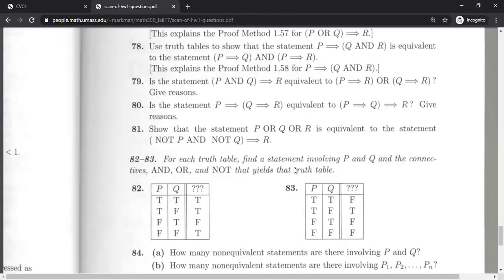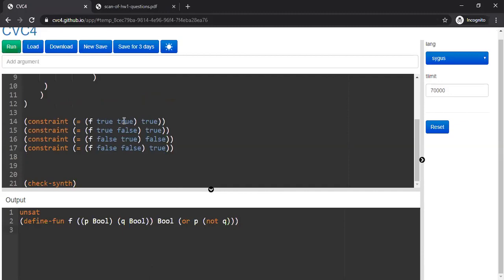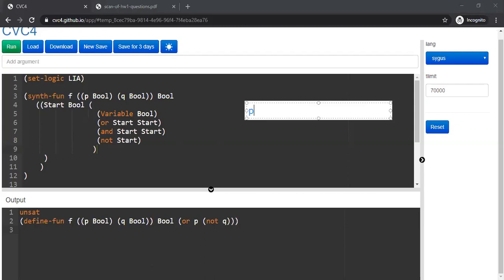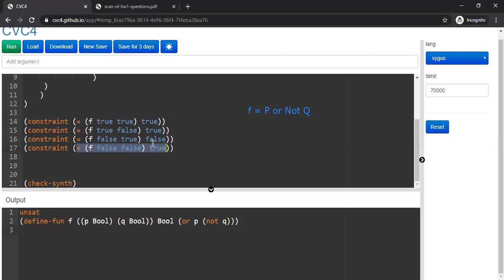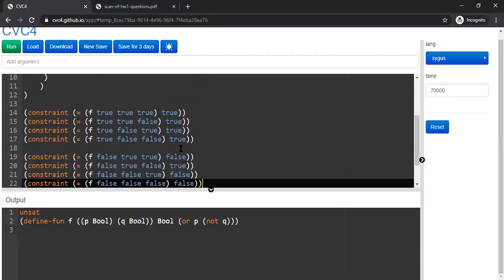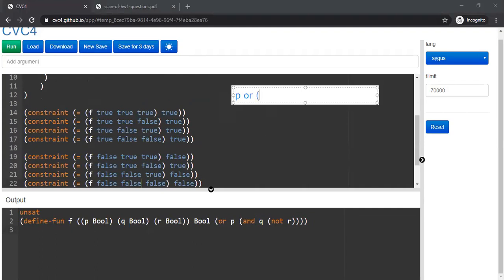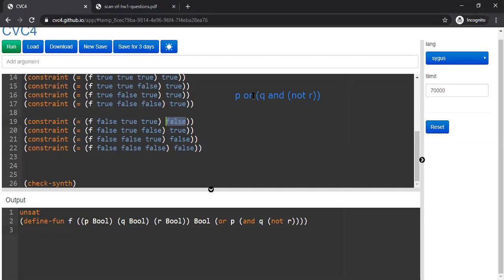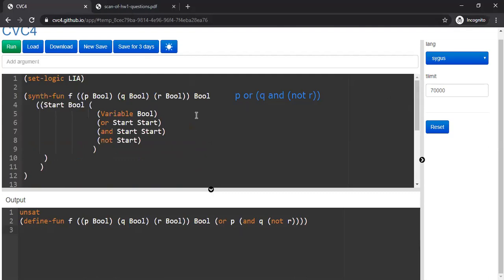Automated Synthesis of Boolean expressions from Truth Tables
We show how to use Syntax Guided program synthesis to convert a truth table into a logic statement.